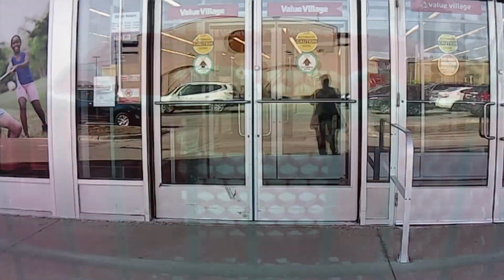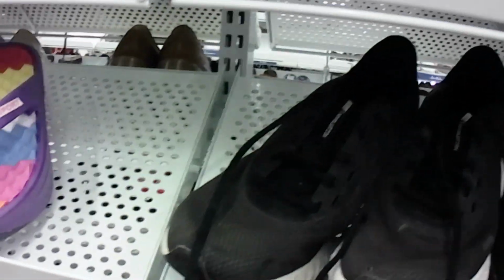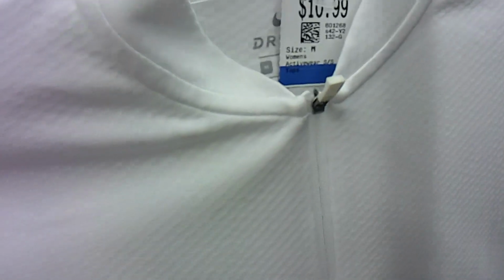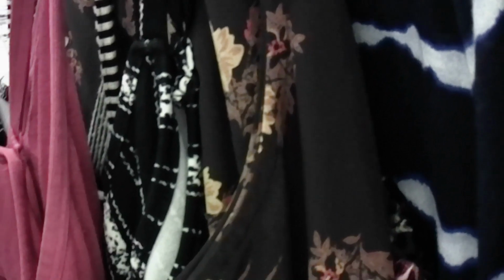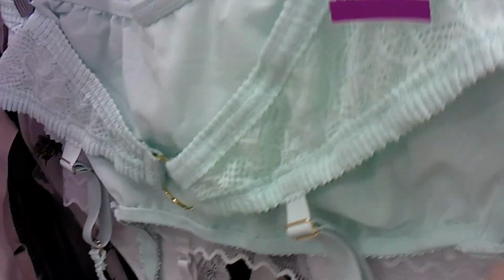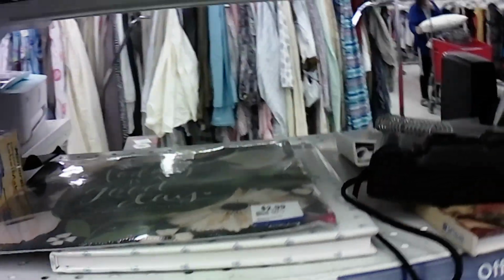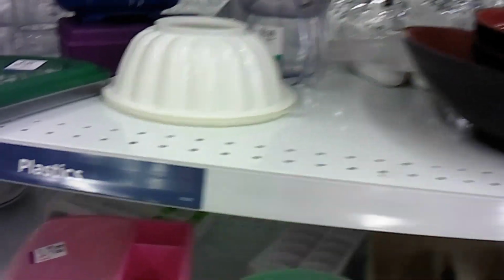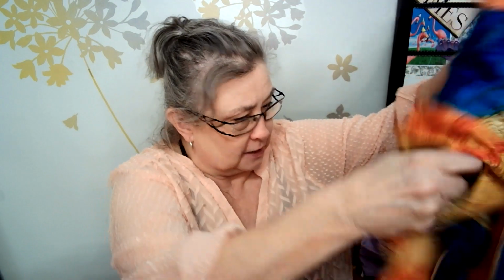THRIFT WITH ME TO RESELL FOR PROFIT! I have been wanting to bring you along when I go sourcing!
Hibid.com
Maxsold.com

Reseller, Reselling, Second Hand, Poshmark tips, Ebay tips, Vinted tips